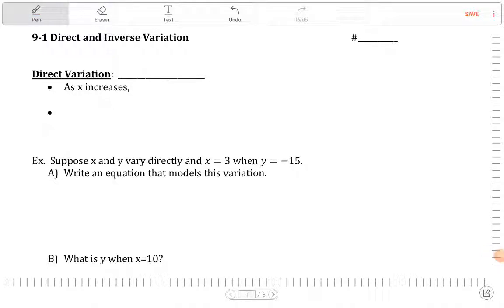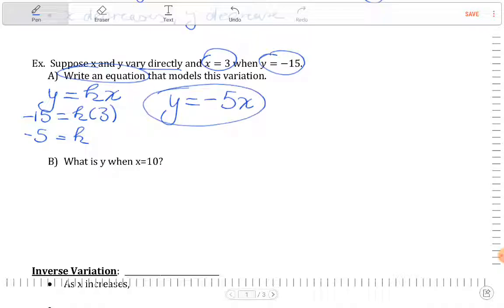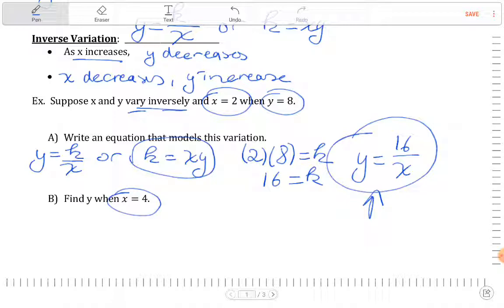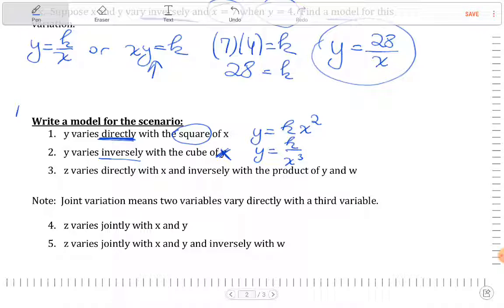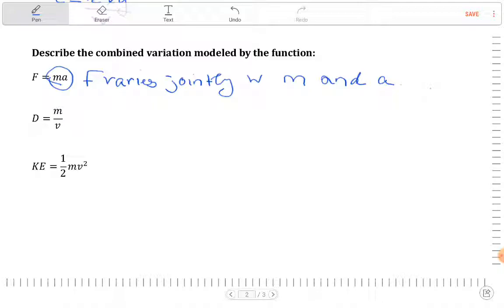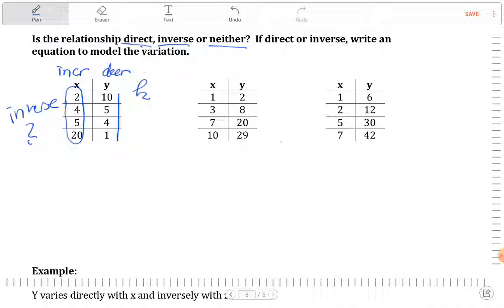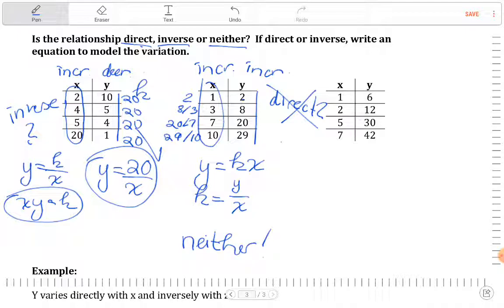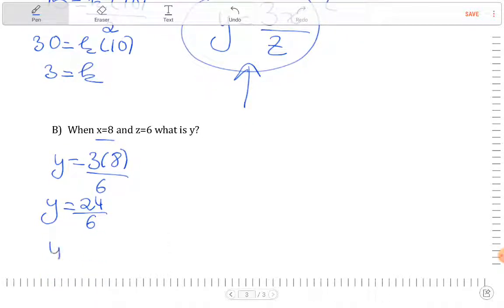Lesson 9-1 Direct and Inverse Variation